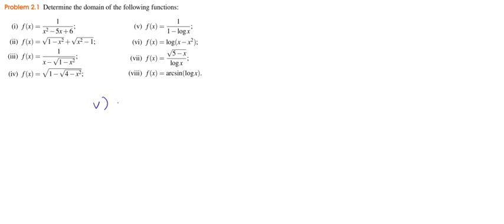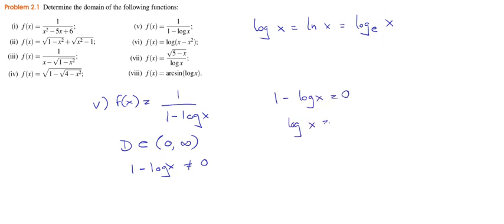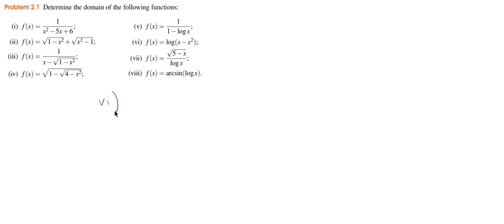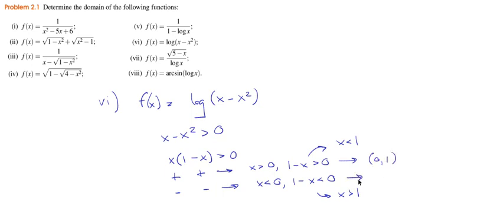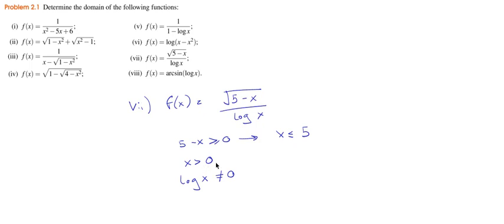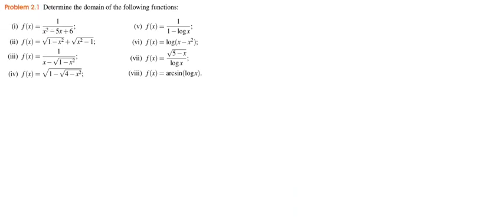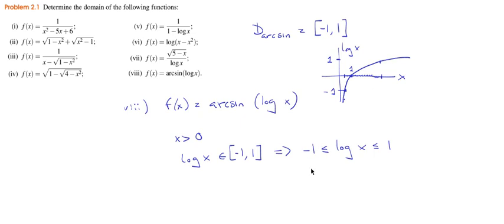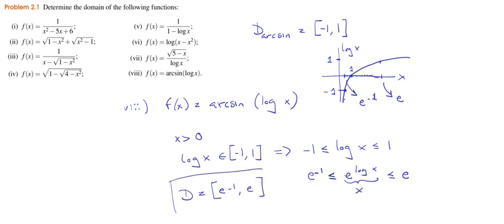Calculus - Problem 2.1 (b) - Domains